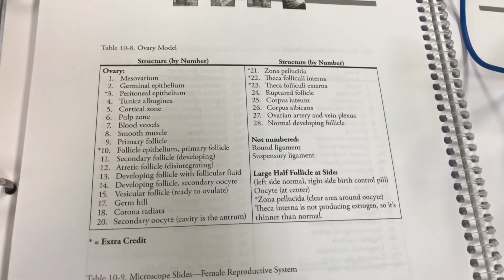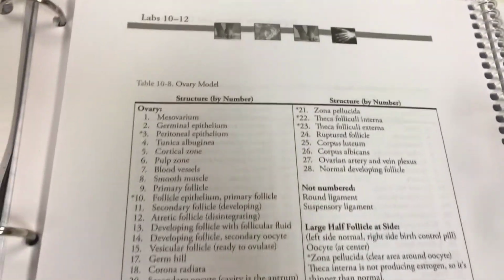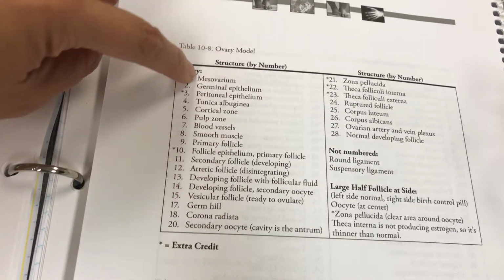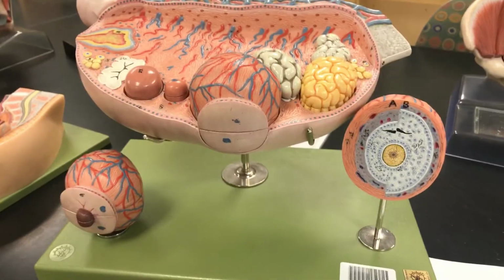FEMALE Reproductive System- OVARY MODEL -Part1